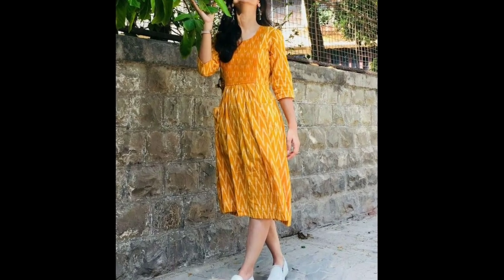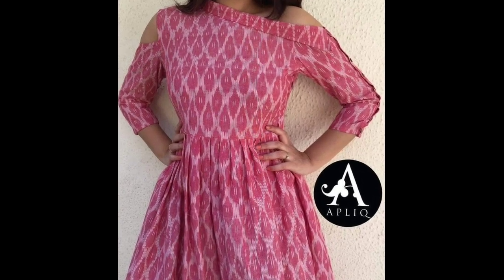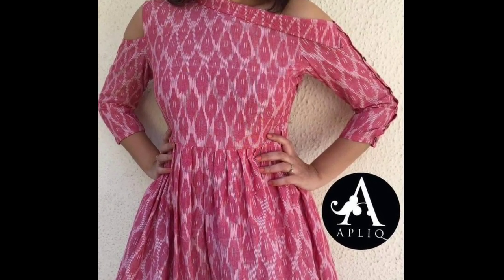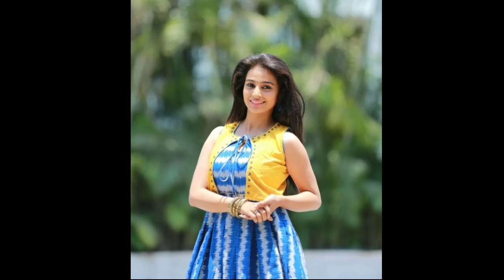Latest kalamakari kurti design ideas,casual wear kurti designs,frock style kurti